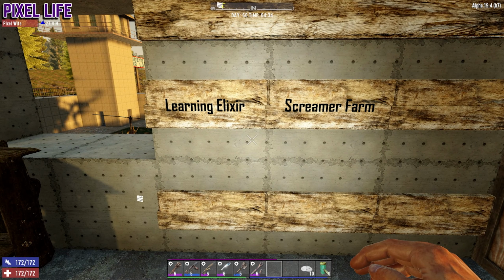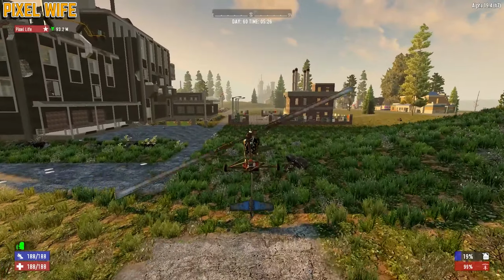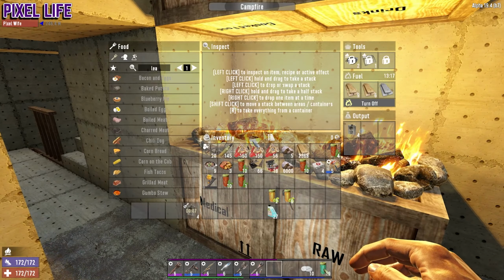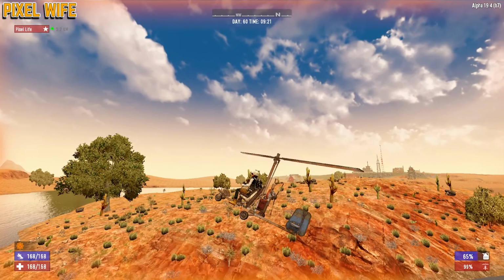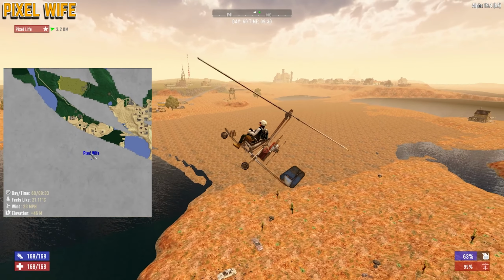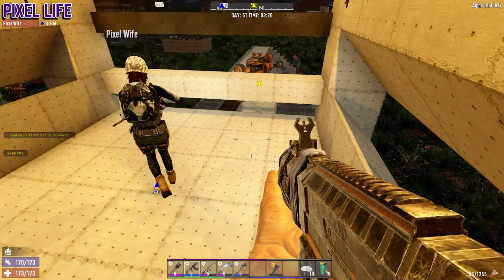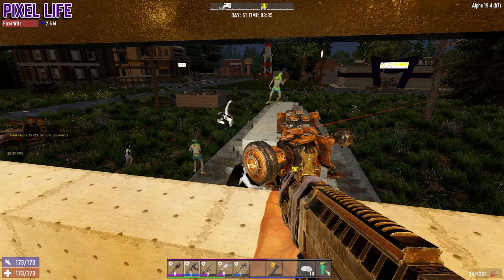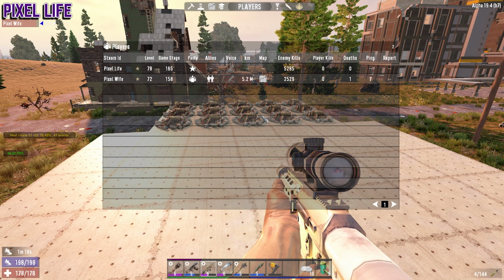EP 29 : THE XP FARM | Pixel Wife Series | 7 Days to Die | Alpha 19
Today in 7 Days to Die PixelWife learns to fly and we set up an efficient Screamer farm

Craft – Craft and repair weapons, clothes, armour, tools, vehicles, and more with over 500 recipes. Learn more powerful recipes by finding schematics in 7 Days to die.

Build – Take over a ruin, or build from the ground-up. Design the ultimate fort to include traps, electric power, auto-turrets, automated doors, gadgets and defensive positions to survive the undead. The world is fully destructible and mouldable in 7 Days to die.

Cooperate or Compete – Work together cooperatively to build settlements or work against each other raiding other player’s bases, it’s really up to you in a wasteland where zombies and outlaws rule the land in 7 Days to die.

Create – Unleash your creativity and build the ultimate world by yourself or with friends. Enjoy unlimited access to over 800 in-game items, nearly 2,000 unique building blocks and a painting system that offers over a quadrillion possibilities in 7 Days to die.

Choose – Play the Navezgane campaign world, or dive back in with friends in a randomly-generated world with cities, towns, lakes, mountains, valleys, roads, caves and wilderness locations. The possibilities are infinite with nearly 400 unique locations in 7 Days to die.

Combat – Encounter over 50 unique zombie archetypes including special infected with unique behaviours and attacks in 7 Days to die.

Survive – Experience real survival mechanics with nearly 50 buff boosts/ailments including hunger, thirst, infections, broken bones, food poisoning, hypothermia, heat exhaustion, dysentery and more in 7 Days to die.

Destroy – Buildings and terrain formations can collapse under their own weight from structural damage or poor building design in 7 Days to die.

Loot – Scavenge the world for the best guns, weapons, tools, armour, clothing, which have quality ranges which govern attributes to provide hundreds of thousands of item permutations. Augment items by attaching a multitude of mods in 7 Days to die.

Quest –Meet Trader NPCs to buy and sell goods and complete quest jobs for rewards. Enjoy several quest types in over 200 questable locations in 7 Days to die.

Customize – Create your own character or pick a preset and customize in-game even more with a huge selection of clothing and armour you can craft or loot in the world in 7 Days to die.

Drive – Enjoy the badass vehicle system where you find all the parts, learn all the recipes and craft your own vehicle including bikes, minibikes, motorcycles, 4x4s and even take to the skies in gyrocopters in 7 Days to die.

Farm or Hunt – Plant and grow gardens for sustainable resources or head out into the wilderness and hunt over a dozen unique wild animals in 7 Days to die.